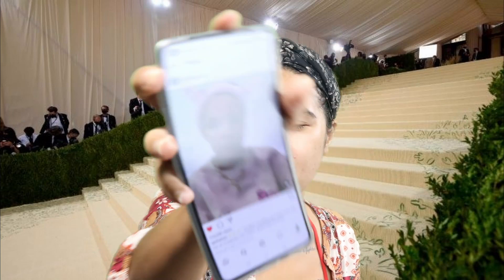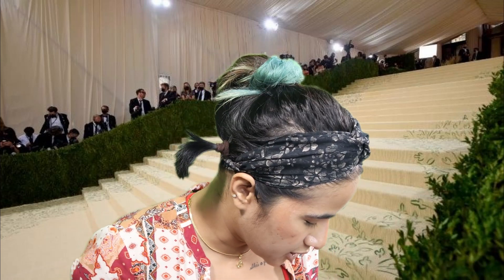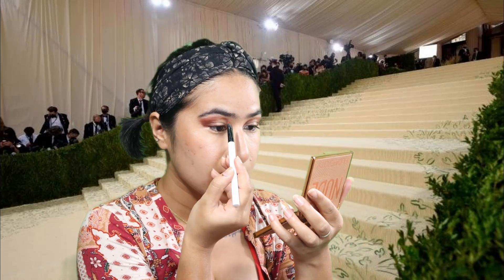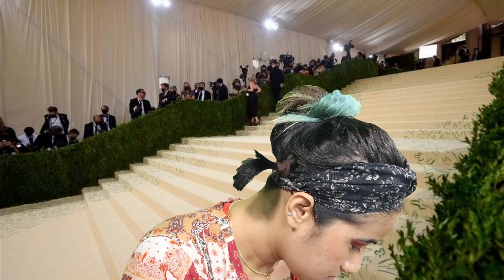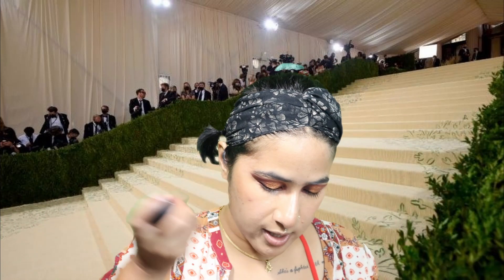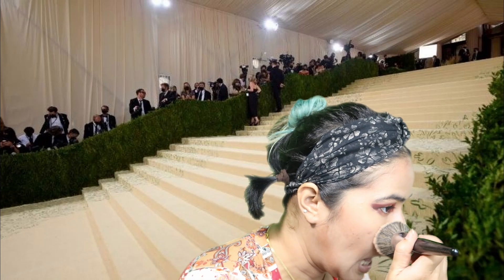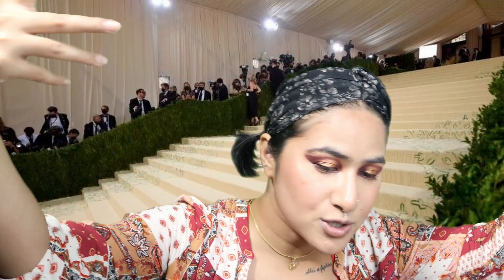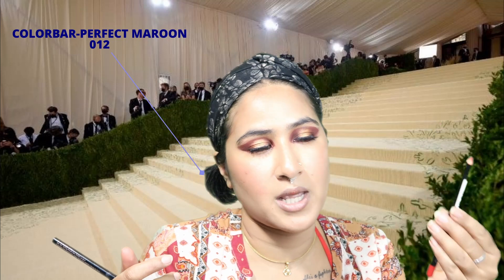Met Gala makeup look for hooded eyes 2021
Hey guys first of all this video is in English. I just wanted to be more open and informal with you guys. This video is not only for hooded eyes but also for the idea of a Christmas look. You can use the same technique but different colors. I used what I have. :)
All the products I am using I have mentioned already but if you miss out on something I am writing them down below.
Highlighter- Ruby's organics
Concealer-Nc 35 studio finish by MAC
Eyeshadow-  Huda beauty nude obsession medium
&  Makeup Revolution X Tammi Tropical Carnival Palette
Foundation - Nc 41 A90
Setting Powder- K beauty (Nykka)
lipliners- Color bar